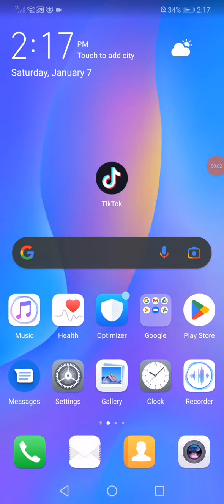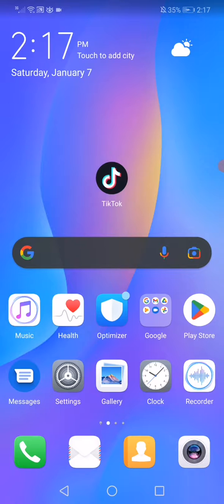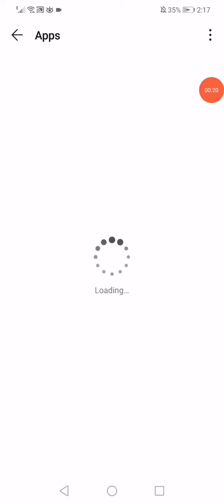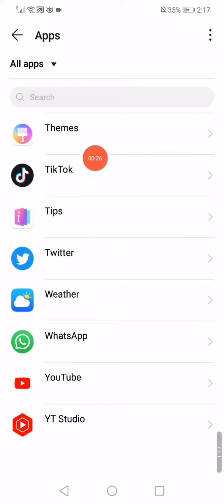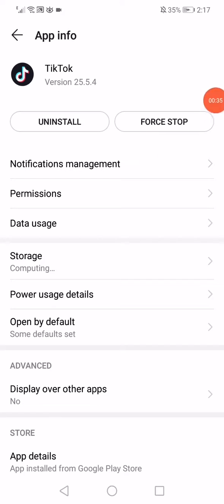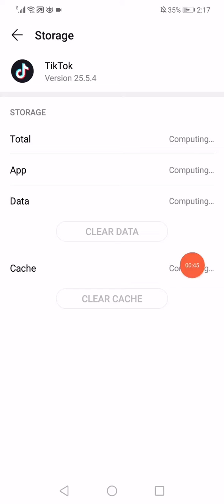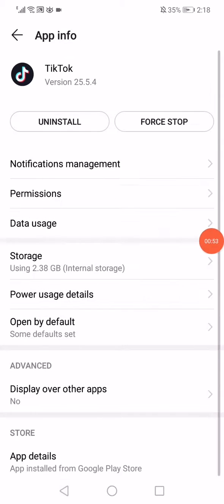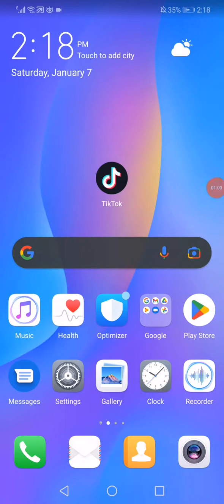How To Fix Live Wallpaper Not Supported On Tiktok on Android